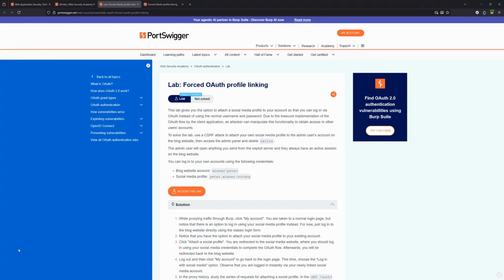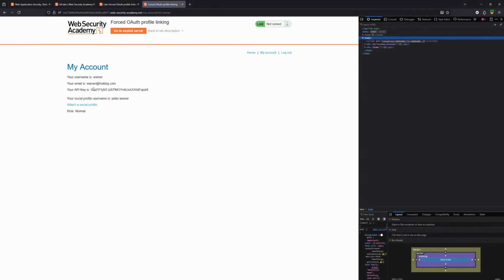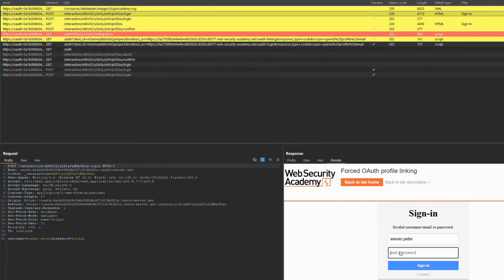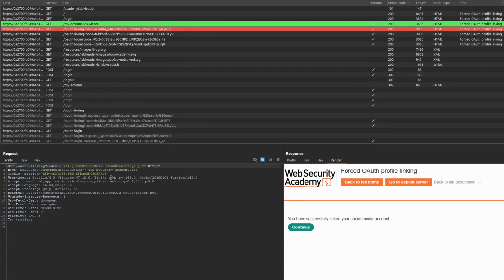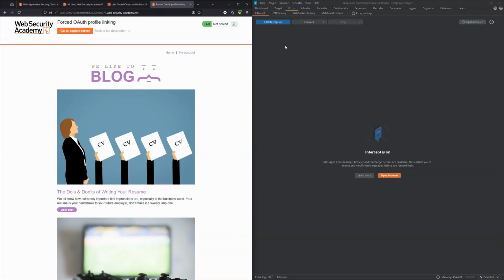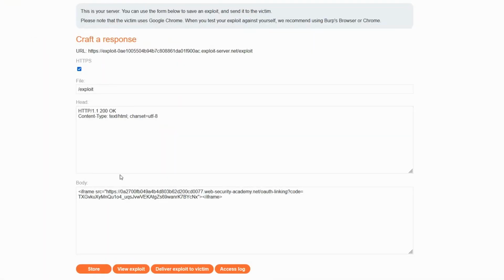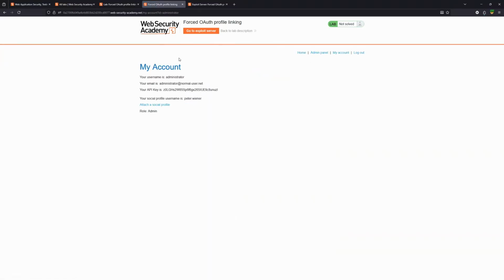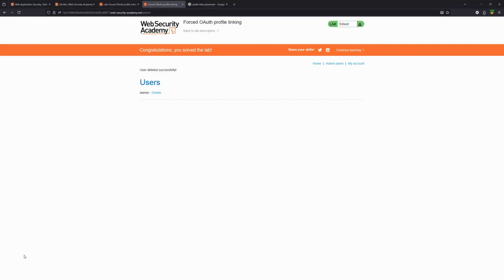OAuth Hacking - Forced OAuth Profile Linking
It's important that OAuth authentication flows are protected with a 'state' parameter; in this lab we see the potential consequences if this is not the case.